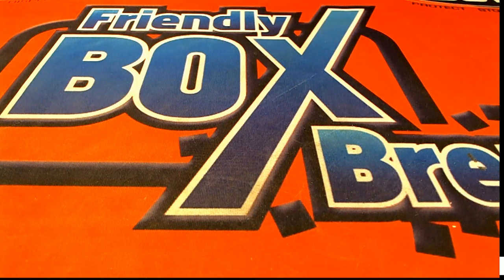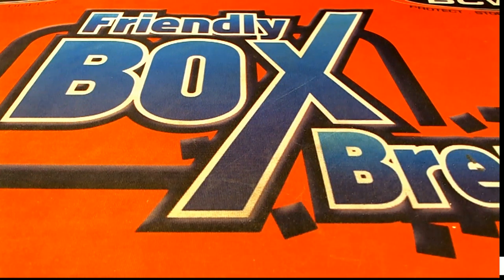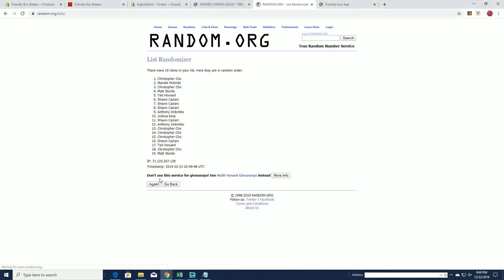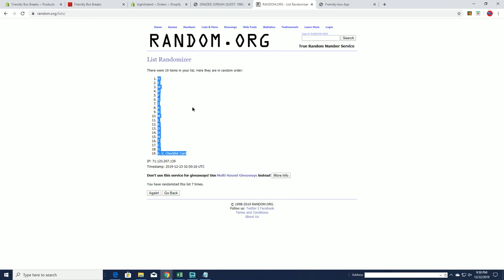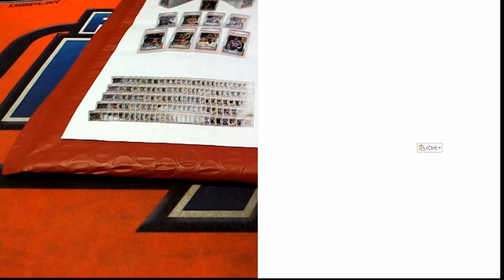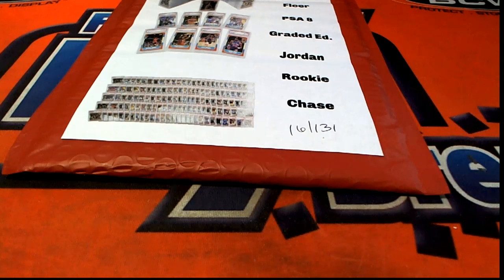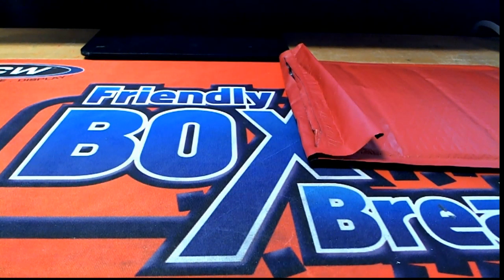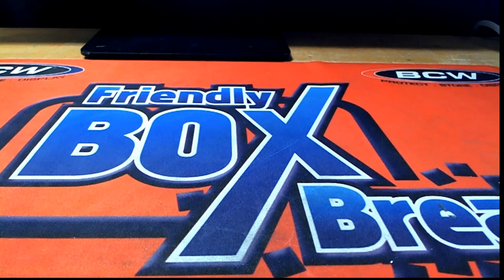GRADED JORDAN QUEST 1986 87 Fleer Graded PSA 8 ID JORDANQUEST198